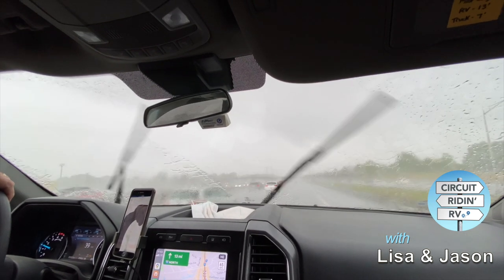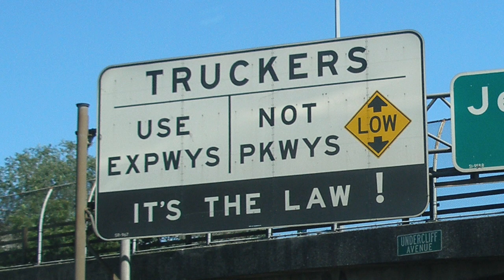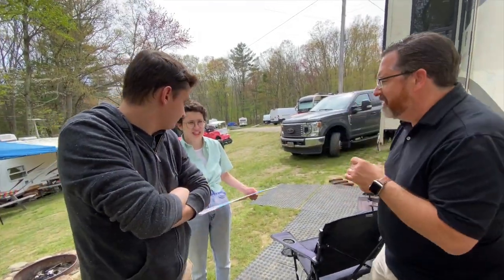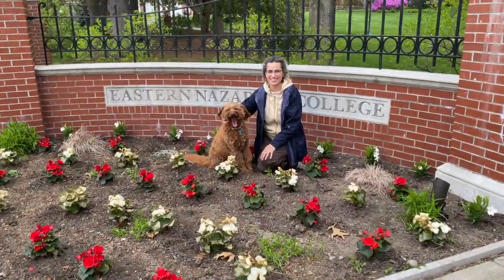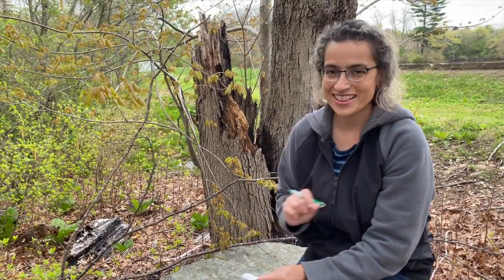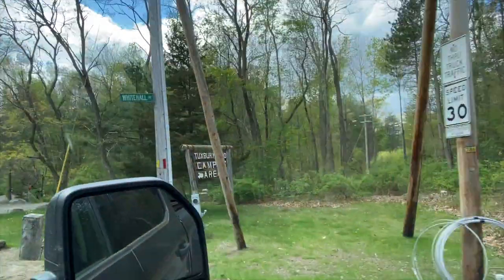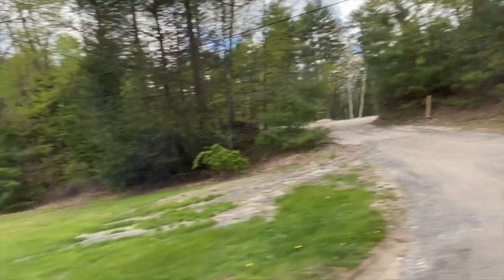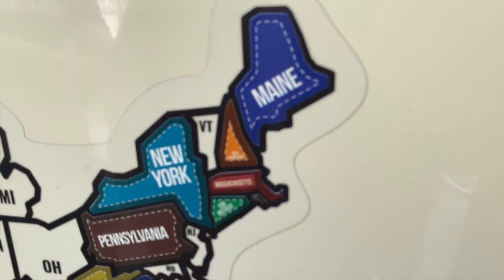Ep 47: Driving through New York City in an RV, plus RI and NH // RV Life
How did we find ourselves on the George Washington Bridge AGAIN? It's just one more adventure on this crazy RV journey. We also enjoyed some time with our kids in RI and NH as we make our way up to Maine! BTW, you’ll always find links to the places and resources referenced in our videos in the description below! ⬇️

Come explore RV life with us as we live and work on the road!